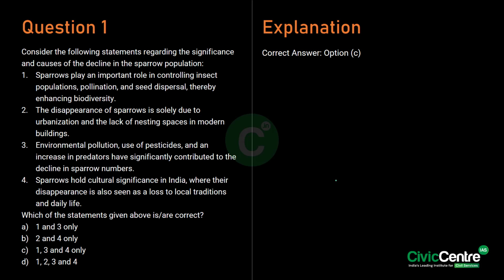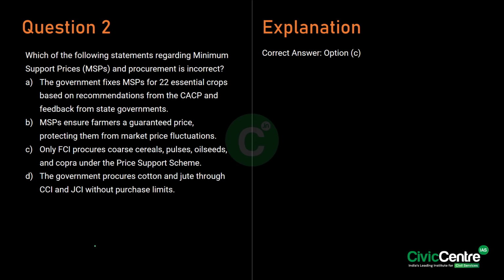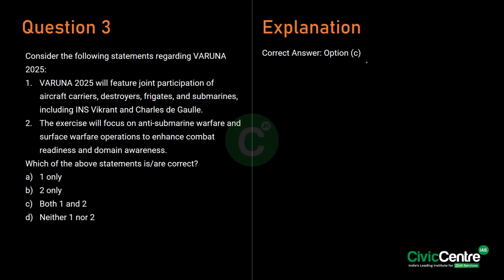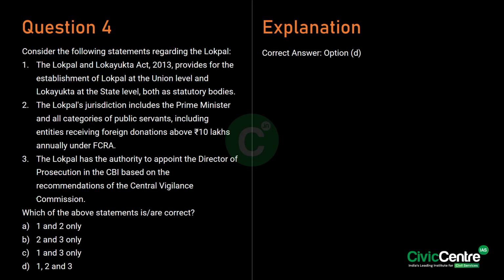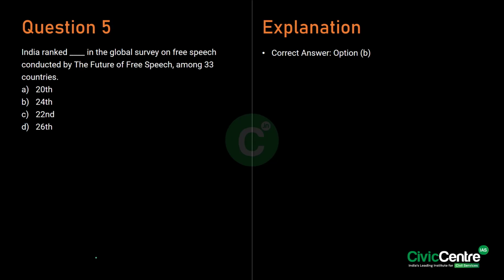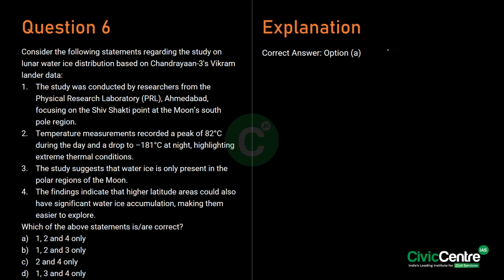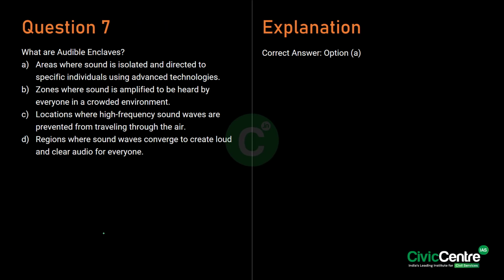Prelims Daily Quiz for 19th March 2025 | Top 8 Current Affairs Questions | For UPSC & State PSCs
📌 UPSC Prelims 2025 Daily Quiz – Stay ahead with our top 10 daily current affairs questions based on The Hindu, Indian Express, and PIB! This quiz covers the most important current events relevant to UPSC CSE Prelims and State PSCs (APPSC, BPSC, MPSC, TGPSC, etc.).
🔍 Enhance your preparation with high-quality UPSC-style MCQs and detailed explanations to boost your conceptual clarity and answer elimination skills.
📖 Daily Quiz Questions from top news sources
📌 Covers GS Paper 1 (Prelims) Topics
🎯 Helps in UPSC Prelims 2025 & State PSC Exams
📝 Expected Questions for UPSC CSE 2025